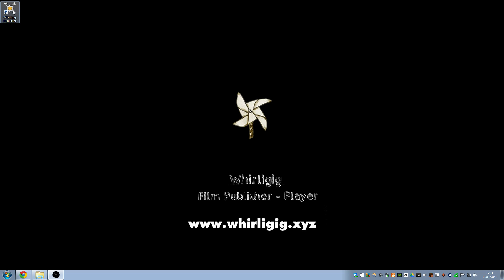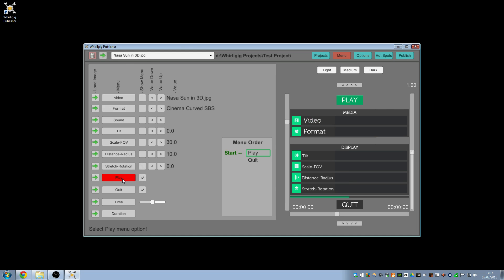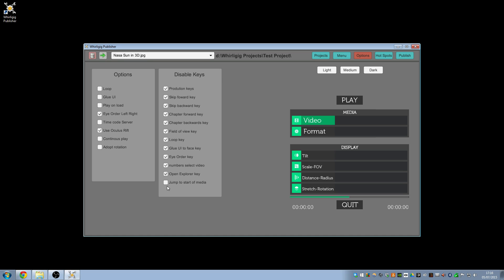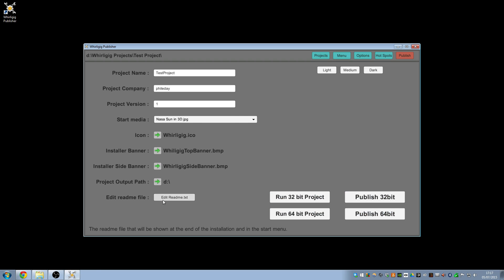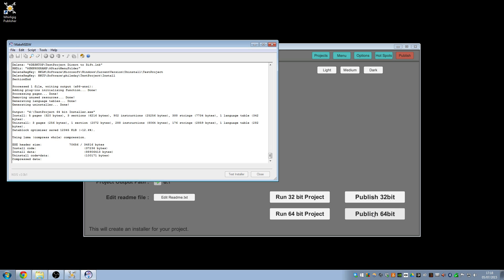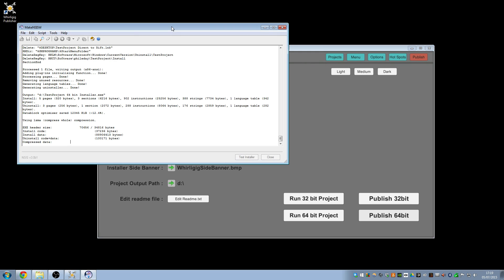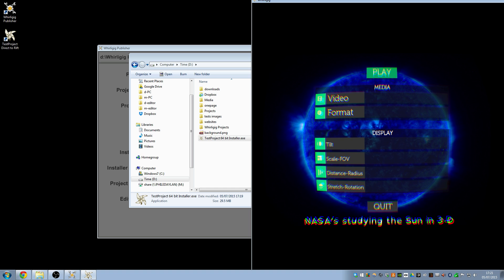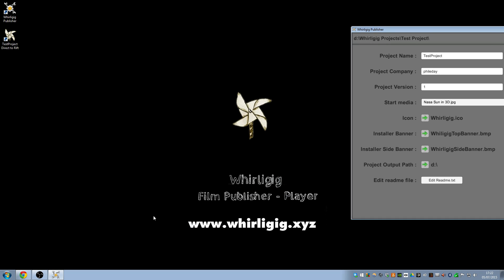Introduction to Whirligig Publisher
Here is an introduction to the Whirligig Publisher. I've created Whirligig Publisher to make it easy to publish films for the Oculus Rift with custom Menus, setup video formats (Fulldome, Flat Screen Barrel etc) and a wide variety of options.